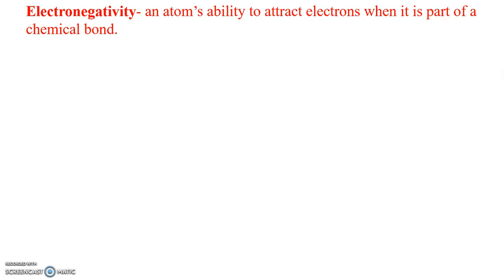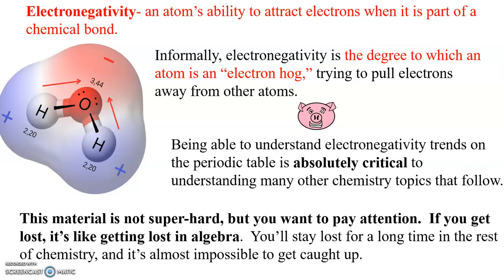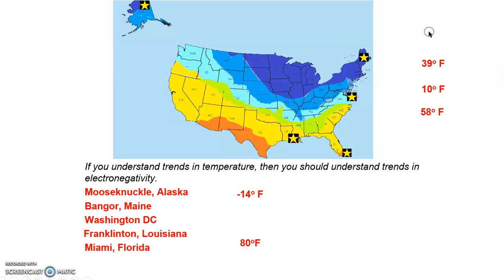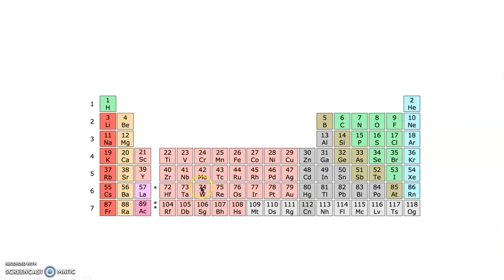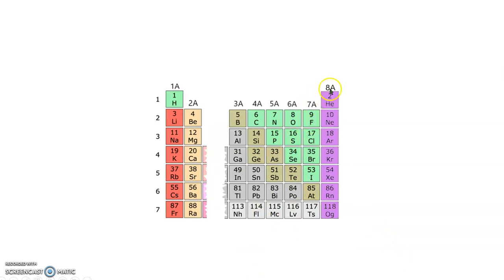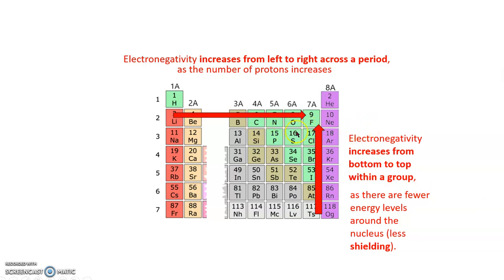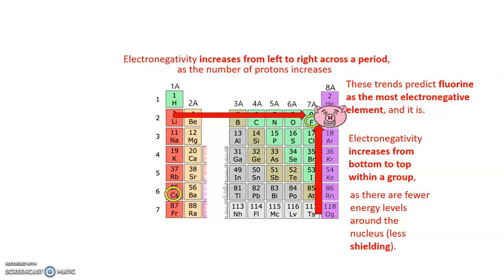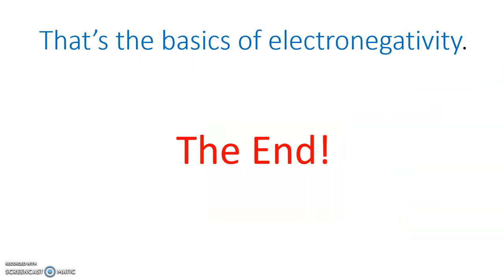Intro to Electronegativity Trends on the Periodic Table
This video introduces the concept of electronegativity and shows how and why its basic trends occur on the periodic table.  If you already know what electronegativity is and why it's important for later topics, you can skip right to the discussion of trends at 5:43.
0:00 Intro
0:23 Definitions
1:27 Importance of electronegativity to later topics
2:12 Comparison with weather map trends
4:10 Areas of the periodic table not included in these trends
5:43 Electronegativity patterns in groups and periods

-Jody Bruton